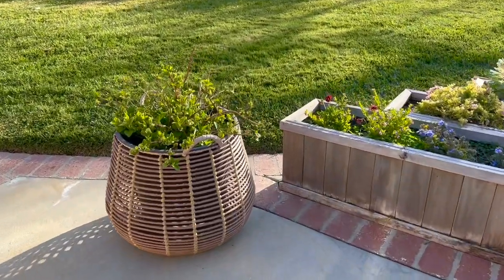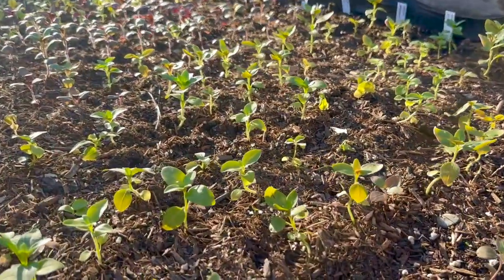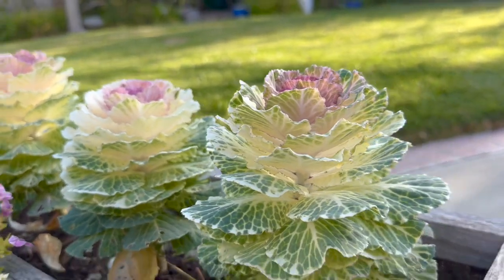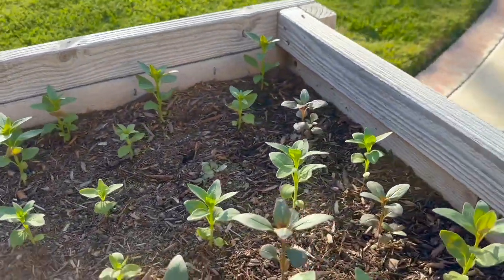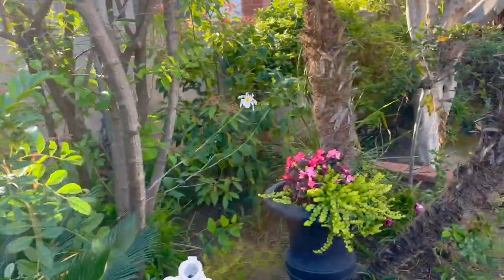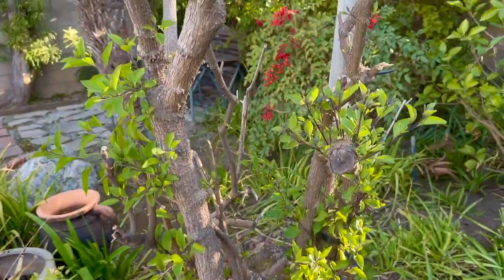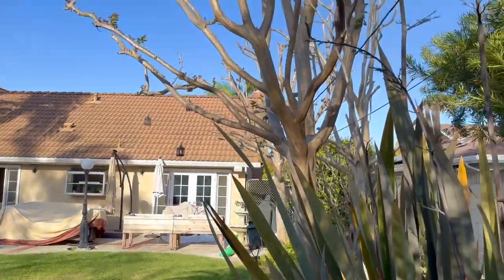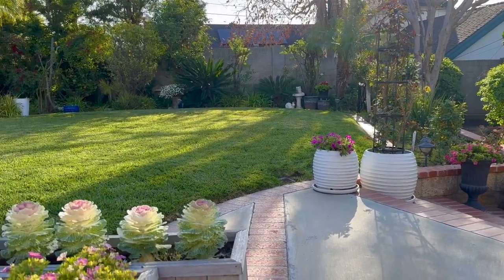Spots of spring in the garden + pinching snapdragon seedlings in my cutflower garden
I'm seeing spots of spring coming through the garden. And its time to pinch the snapdragon seedlings in my cutflower garden. Still have alot of work to do, cleaning up and weeding, always work to be done!